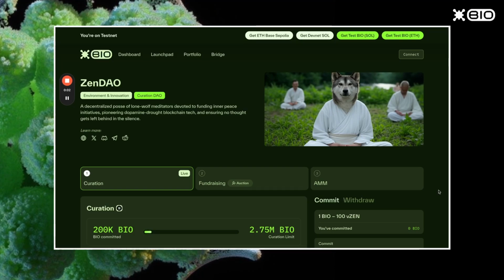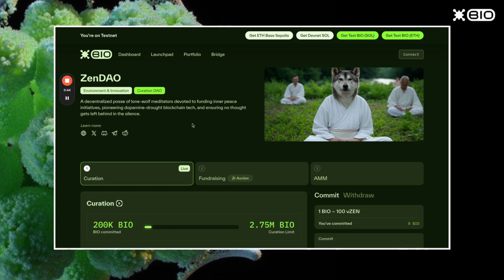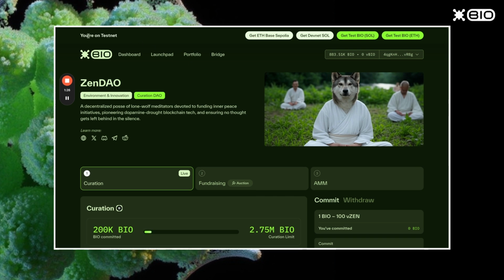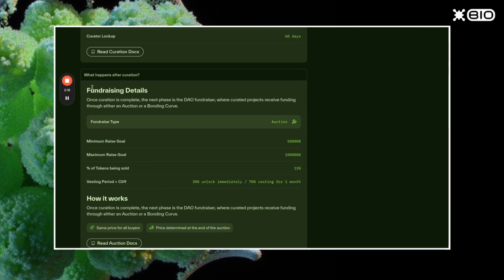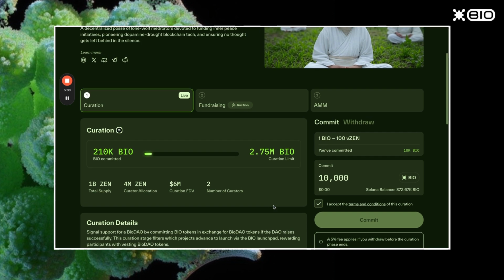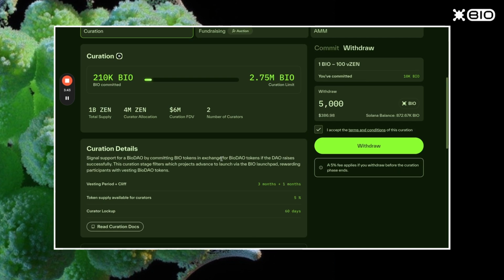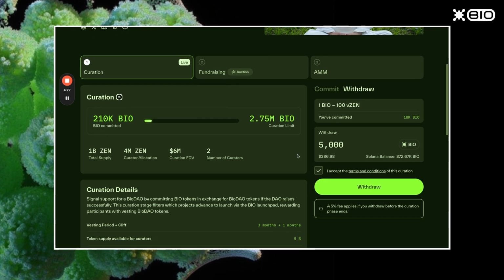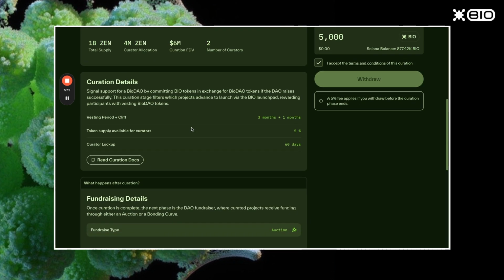How to Curate BioDAOs and Support Research on the Bio Protocol Launchpad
Learn how to curate DAOs on the Bio Launchpad in this step-by-step walkthrough. This video covers everything you need to know to support research-focused DAOs by committing your $BIO tokens through our curation process.

Demonstrated by Clemens Ortlepp, Co-Founder and product lead at Bio Protocol.

You’ll learn:

- How to navigate the Bio Launchpad interface
- How to connect your wallet and view your BIO balance across chains
- How to commit and withdraw BIO for DAO curation
- What happens when a curation threshold is reached
- What to expect during the fundraising and vesting process
- Important considerations like the 5% withdrawal fee and lockup periods

Whether you're a new user or looking to understand the mechanics of curation and fundraising on the BIOxyz platform, this video gives you a clear overview of how it all works.

Start curating and supporting impactful science today.